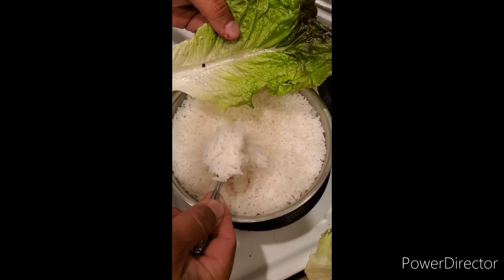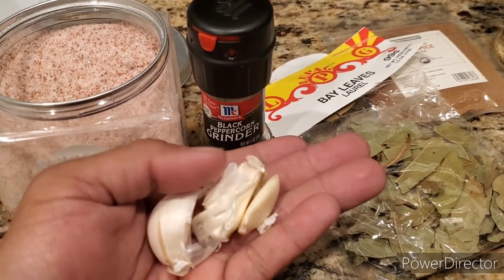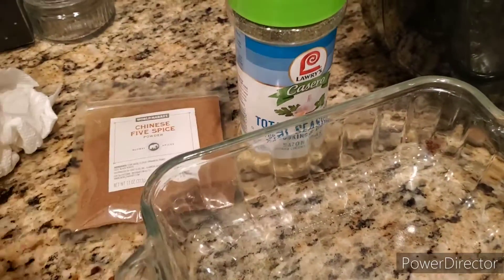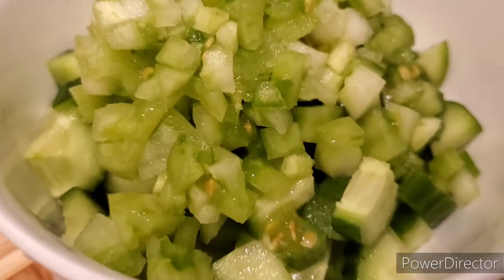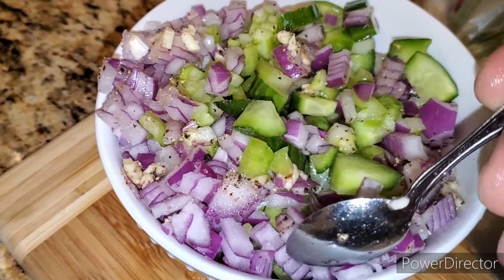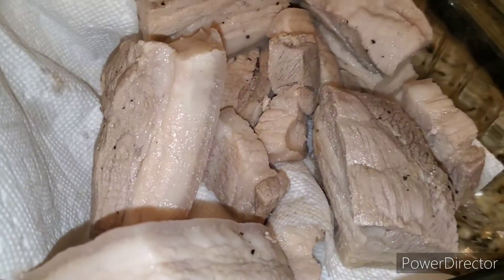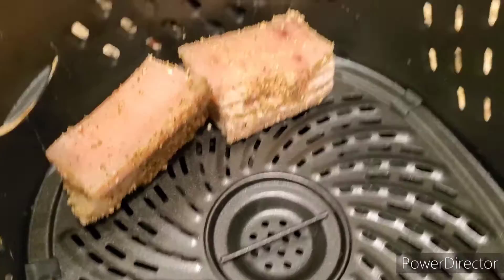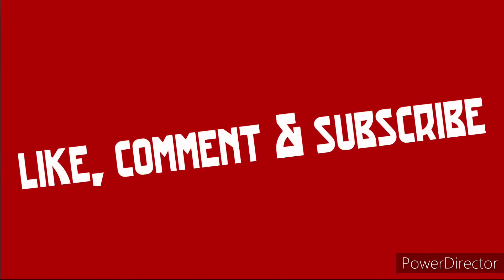air fried pork (lechon kawali) lettuce wraps with a cucumber pickling recipe.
air Fried pork with skin. this can be done in different ways from cooking method to seasoning! this is just one way I do it since I got my air fryer!. for ingredie ts just pause and rewind included are the measurements which I don't typically do while cooking. enjoy yall!!